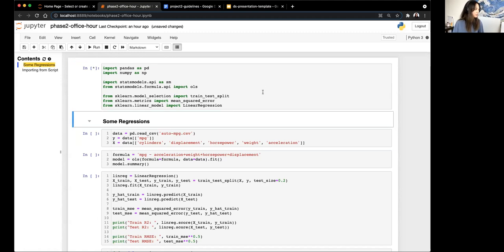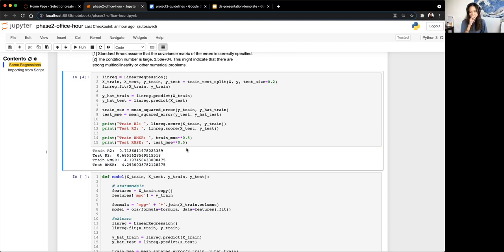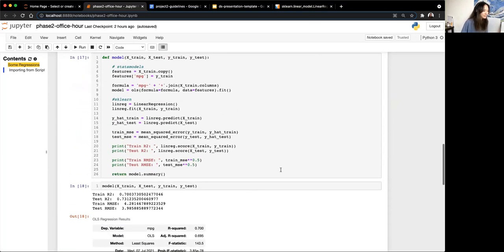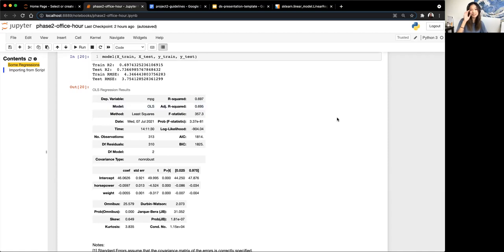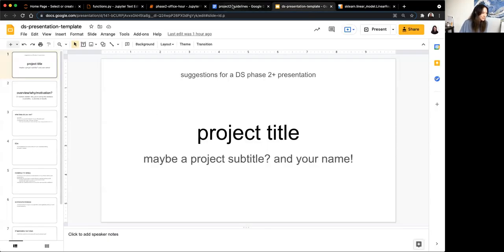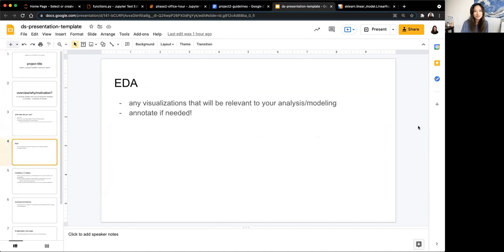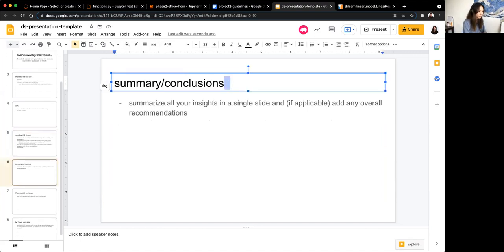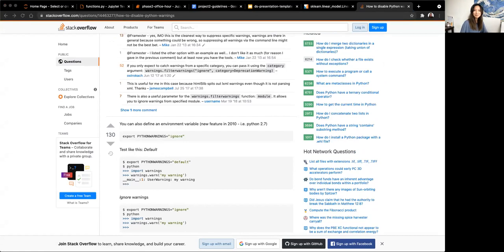Phase 2 Office Hour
- Creating functions
- Scripting
- Presentations